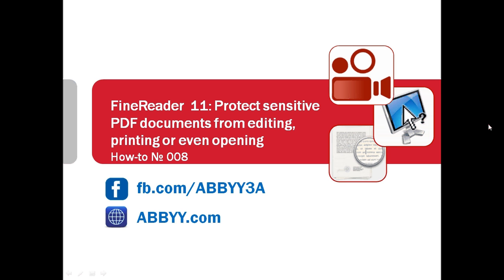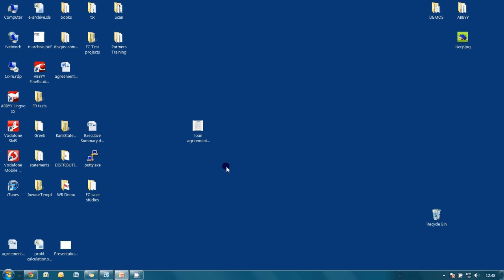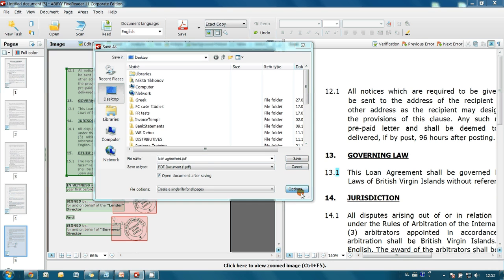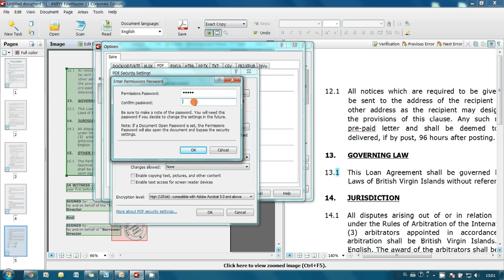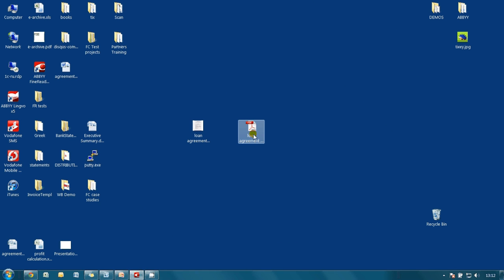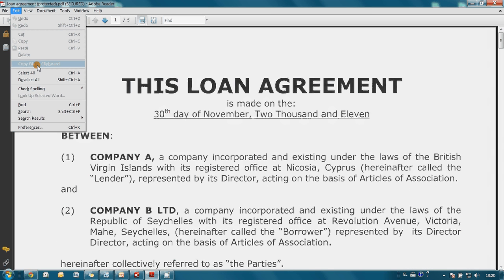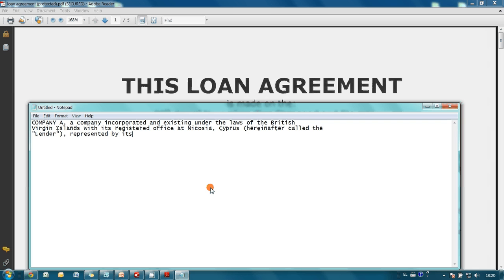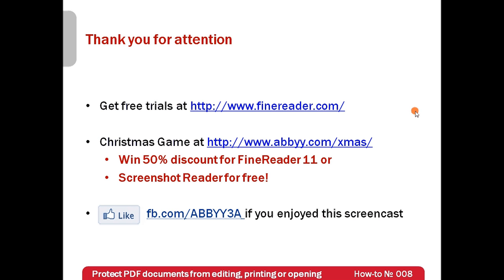How-to No.8 — Protect docs with FineReader: restrict editing, printing or opening of locked PDF's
Want to send sensitive business information via e-mail? Need to restrict editing of signed contracts or invoices? Or maybe it is necessary to set up a password for viewing of confidential documents? ABBYY FineReader 11 helps to protect PDF documents! In this screencast it is shown how to
— Convert PDF into searchable PDF document
— Set up a password for opening of PDF
— Restrict printing and modifications of PDF